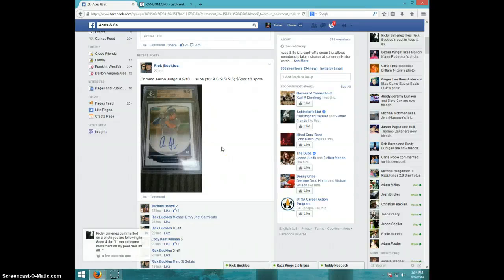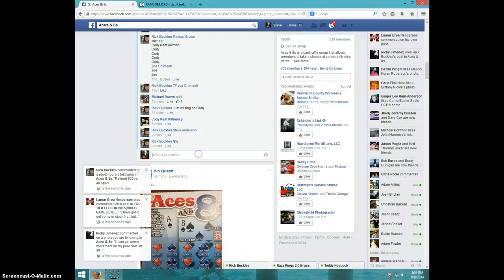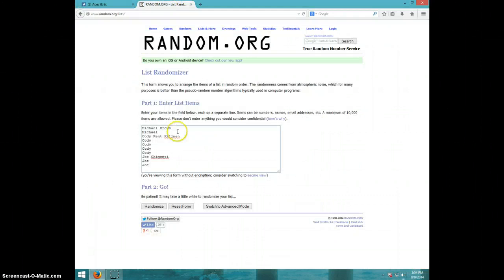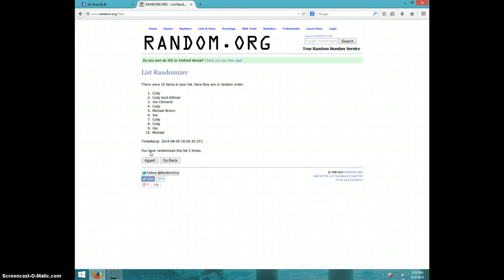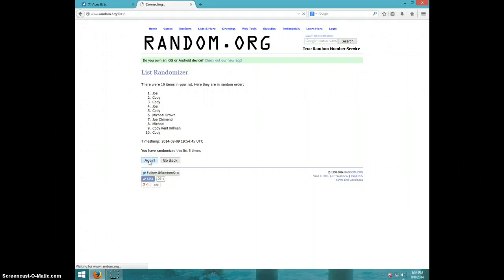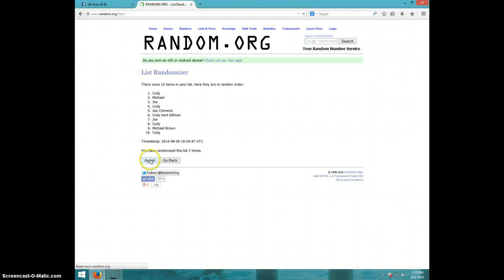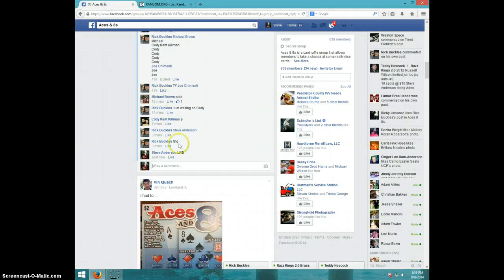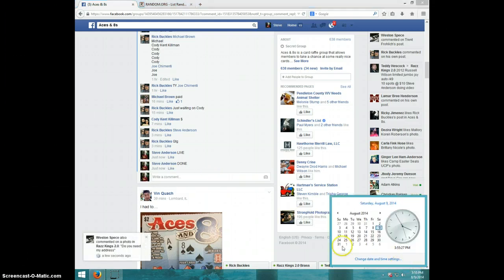JUDGE 9.5/10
RICK BUCKLES